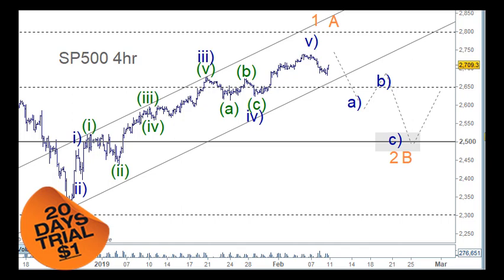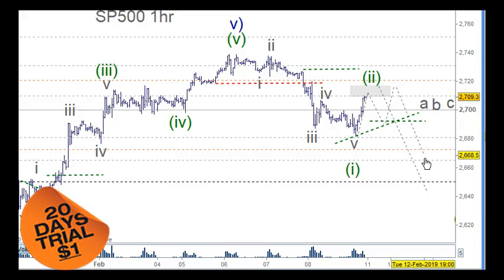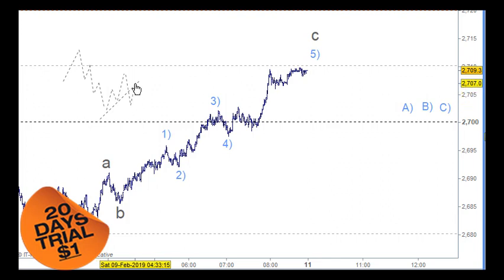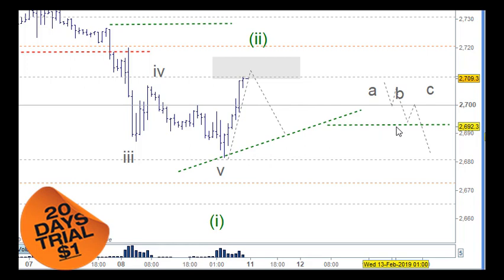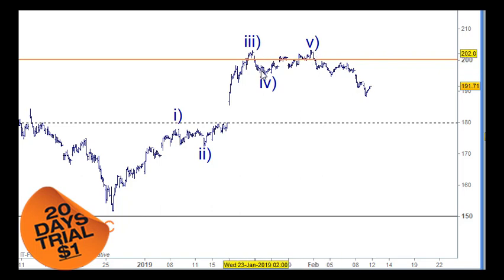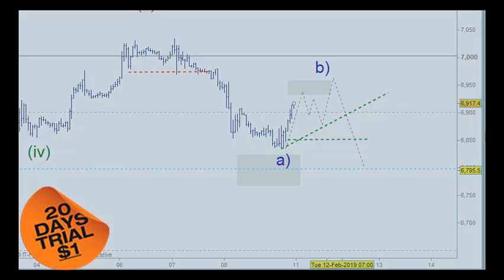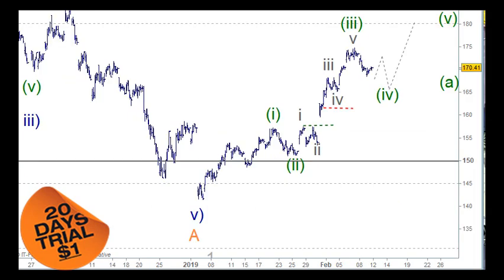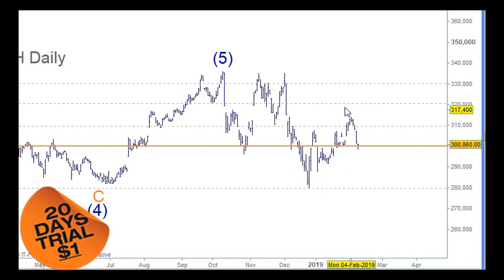SP500 Elliott Wave 11 February 2019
S&P500 Elliott Wave (SPX). Plus NASDAQ, GS, C, JPM, AMZN and BRK.
S&P500 Elliott Wave Analysis Wave (i) of a) We are seeing the first impulse wave lower, meaning, further lows to unfold...